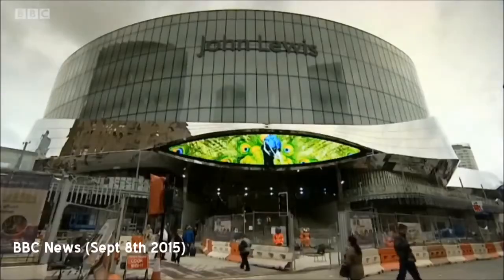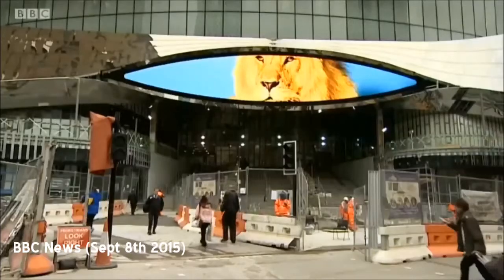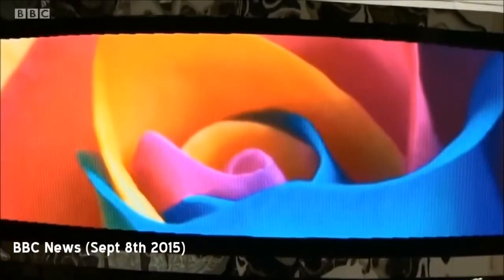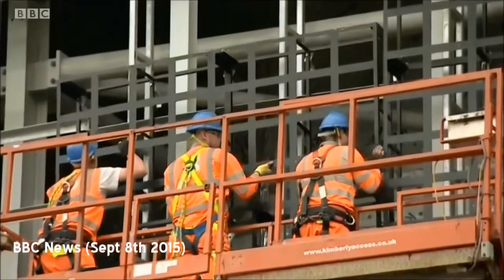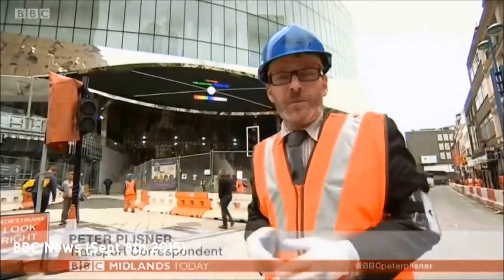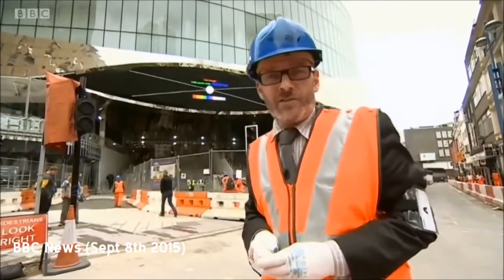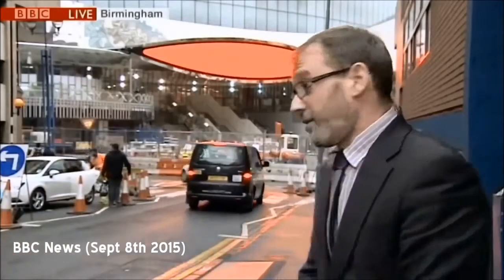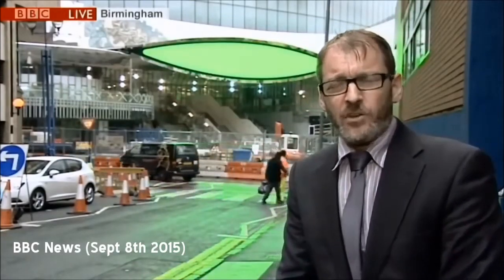'Minority Report' Style Facial Recognition Advertising In UK - 2015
Minority Report Style Advertising Unveiled In UK - 2015

New giant advertising screens shaped like human eyes are being installed at Birmingham's New Street Station.

These eyes are equipped with Facial Recognition cameras to detect which adverts to show you.